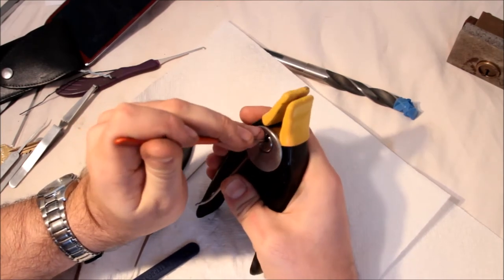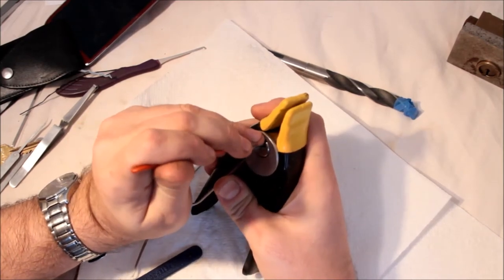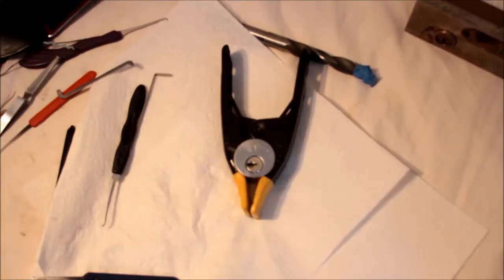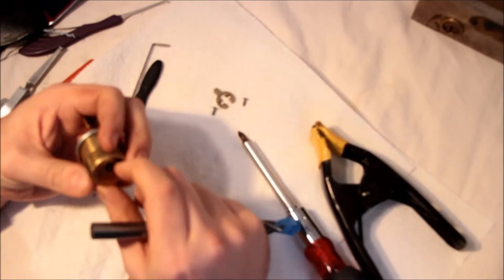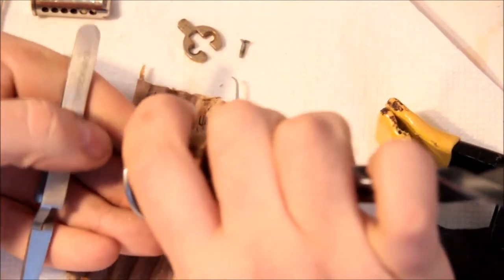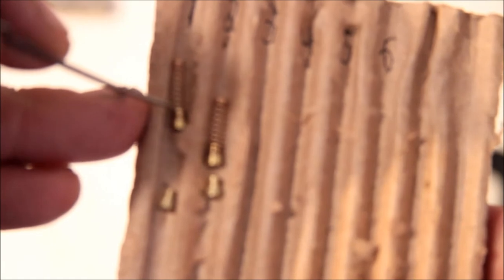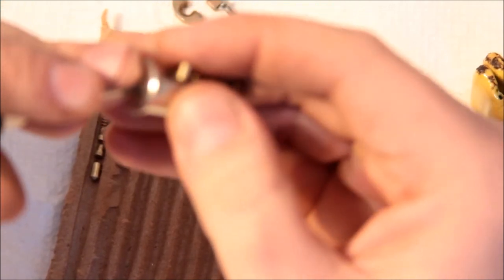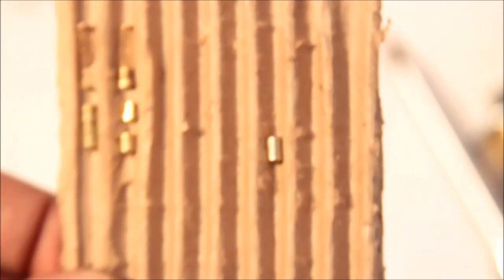(096) FarmerFreak Mortise Cylinder SPP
Thanks to bosnianbill for the lock!